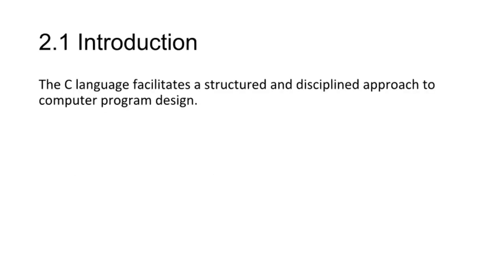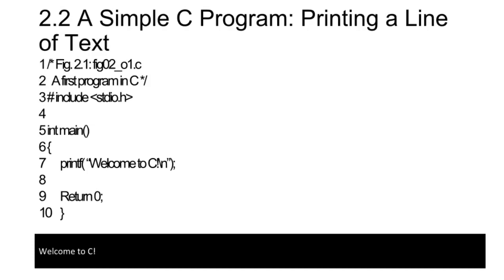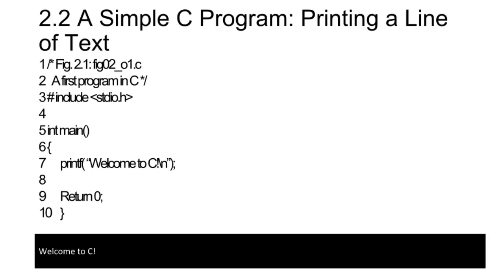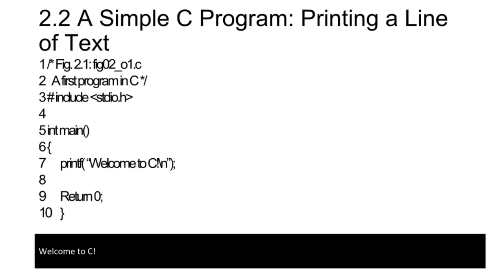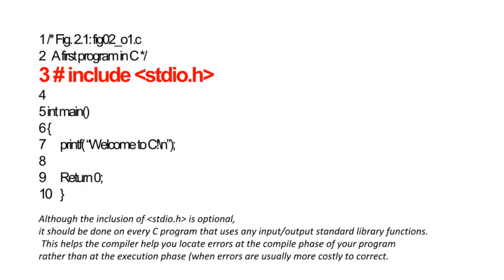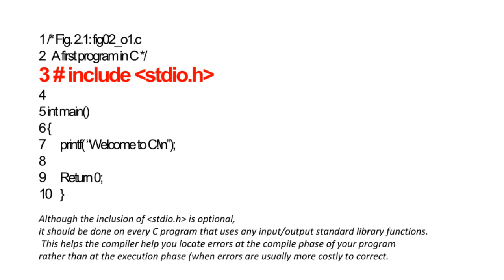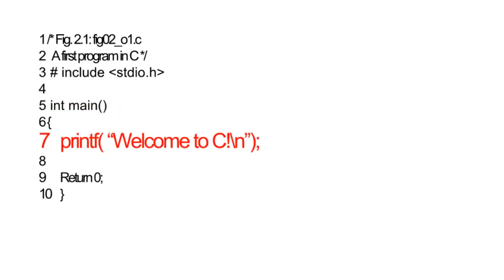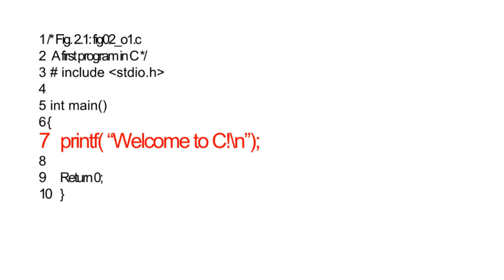Introduction to C programming (Part 1)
A simple C program : Printing a Line of Text  explaination

Soft copy available in our google classroom